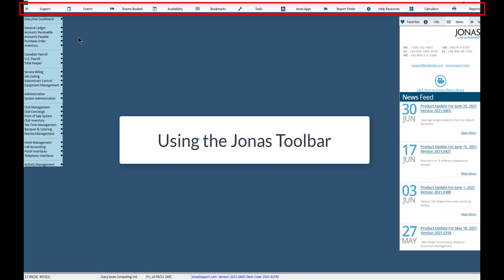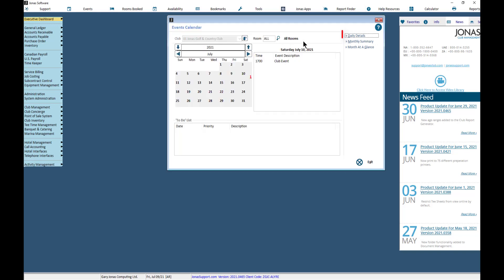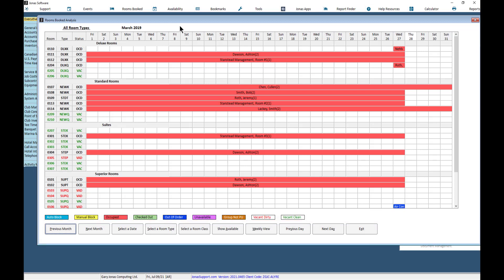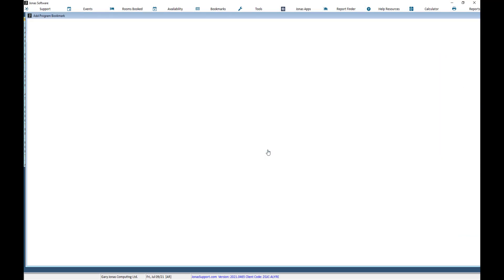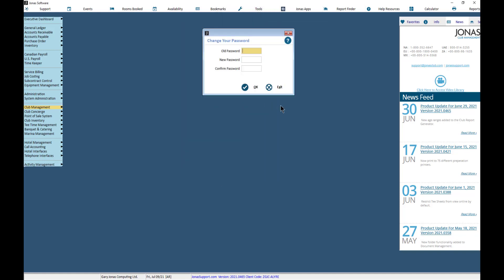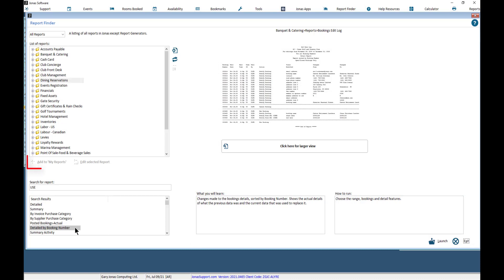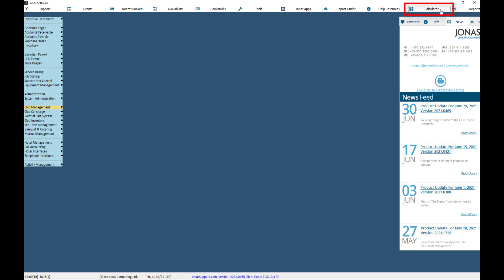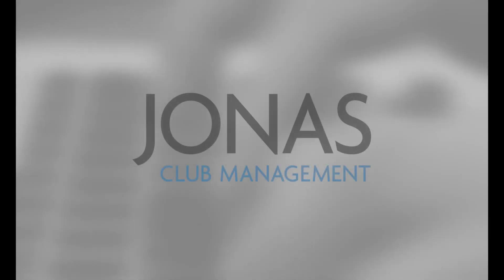Jonas Club Management - Using the Jonas Toolbar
Let's take a look at the options available within the Jonas toolbar.